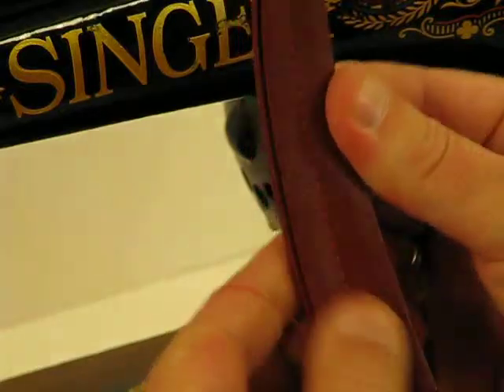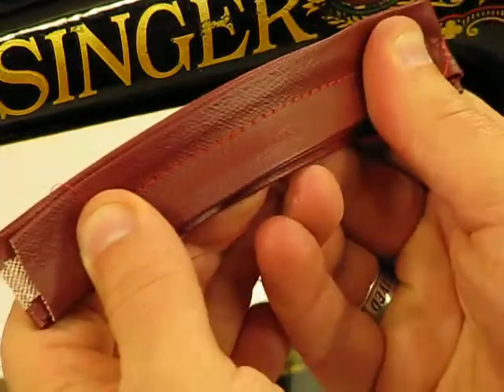Gorgeous and Rare 1921 Singer 66-1 with .75 Amp Motor -- 5 Layers Vinyl Edge Binding